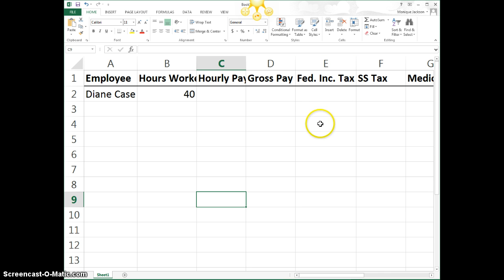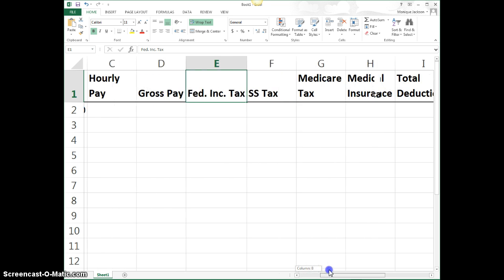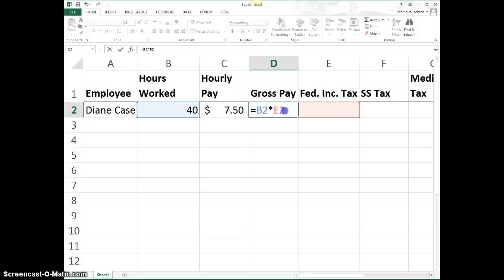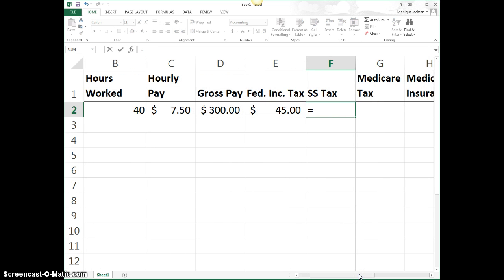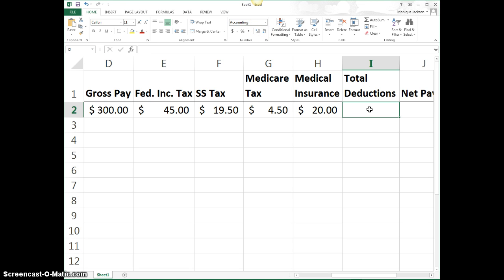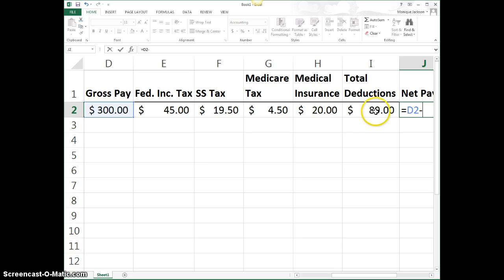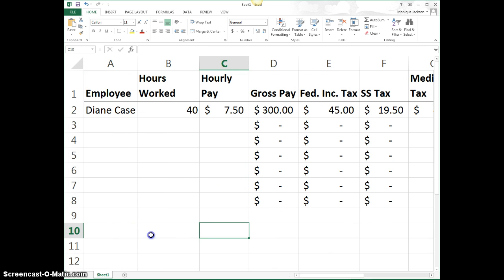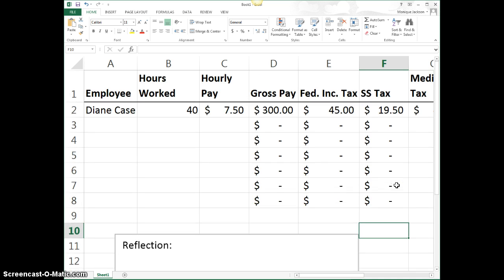Payroll Tutorial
Tutorial to accompany assignment